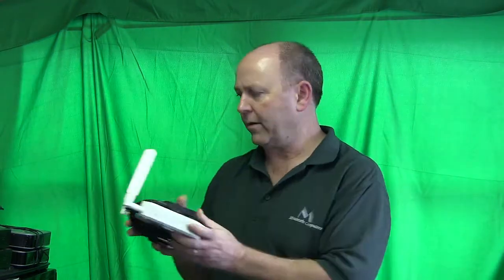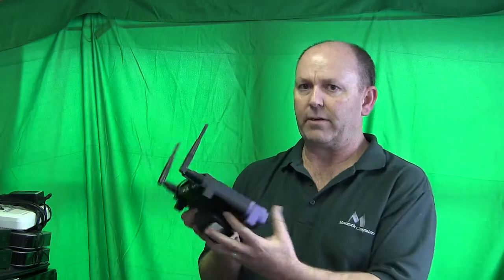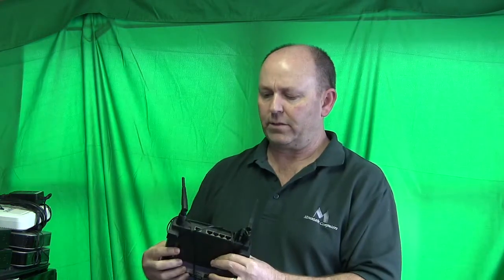Networking Firewalls and Ports - Part 1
This is a high level fast overview of networking for the home and new business user.

Networking Firewalls and Ports are important to understand. Some of the OEMs I use are listed below. Be sure to make sure your network is protected. One can check their network to see what's open. If you have IoT devices in your home and business you might want to double check your protection.

Magic Quadrants and where everyone stacks up...

We will go a little deeper and explain things in part 2.

These are not endorsements. we have no liability to your usage of them. use at your own risk. if in doubt, don't continue. be careful and always ask first if you don't know. better safe than sorry.